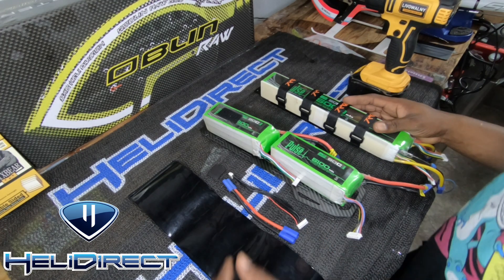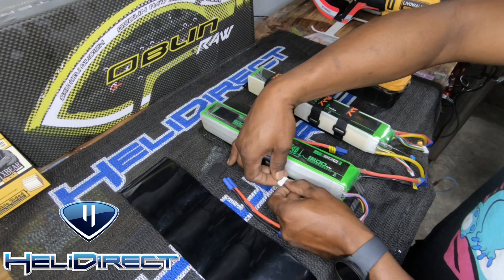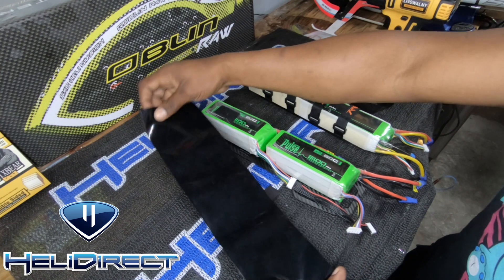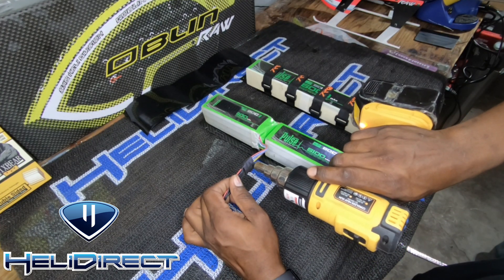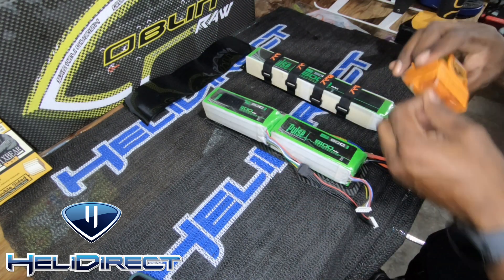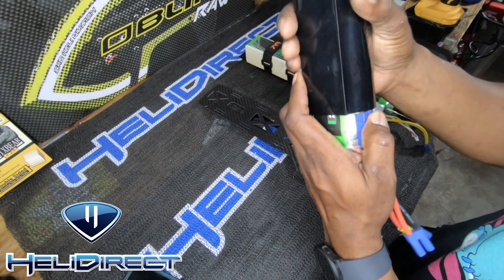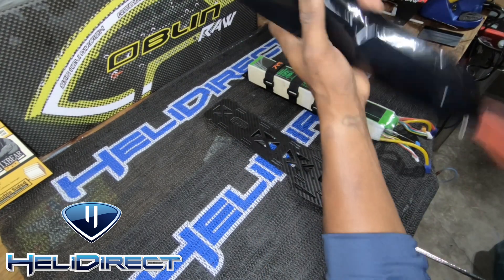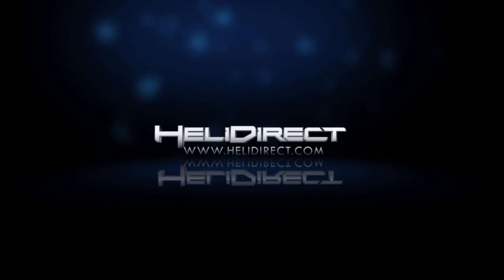Wrapping 2 6s lipo’s into 12s stick by Jermaine Thelwell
Got a few 6s lipo battery packs lying around, and need a 12s battery stick!?  HeliDirect Team Pilot Jermaine Thelwell demonstrates how to create 12s lipo battery stick packs from individual 6s battery packs.  A very quick and easy process to make the conversion.  Check it out!

Purchase your Pulse 6s or 12s battery packs @ HeliDirect.com, today!!